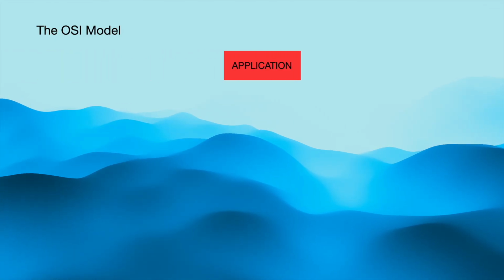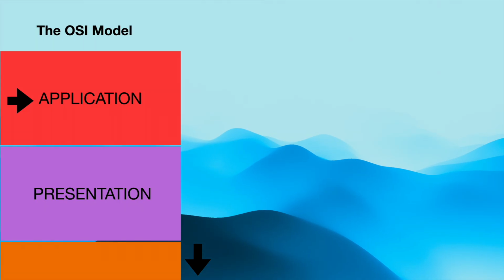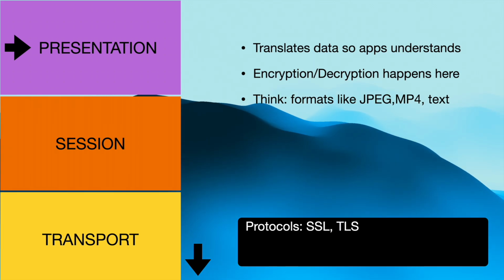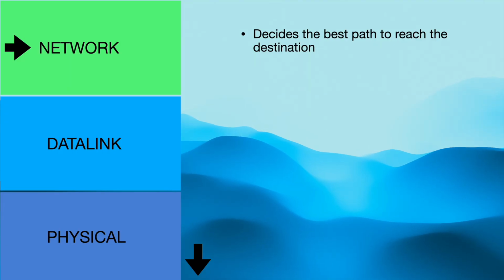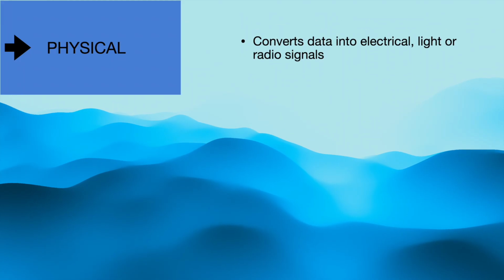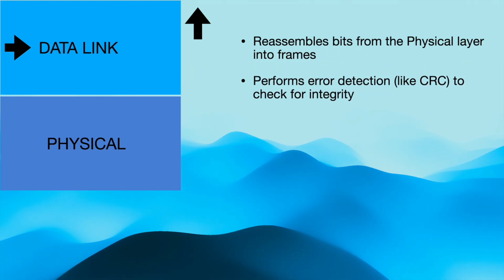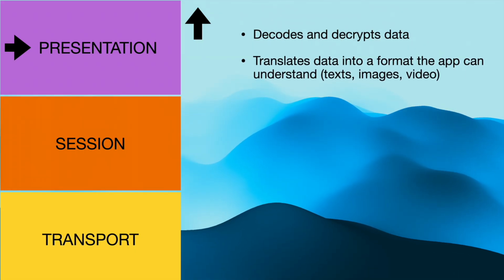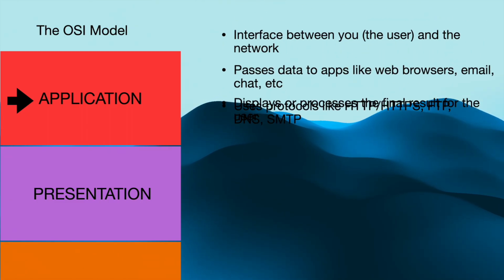OSI model explained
In Episode 1, we explored the Packet Tracer Interface (no networking concepts yet). In this video, we begin laying the foundation of networking by breaking down the OSI Model into 7 layers in a beginner friendly way.